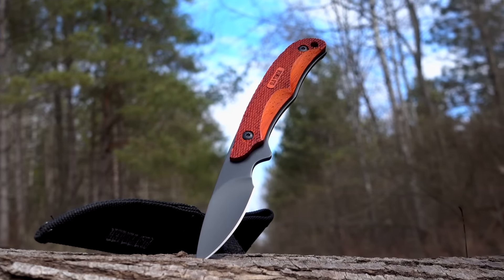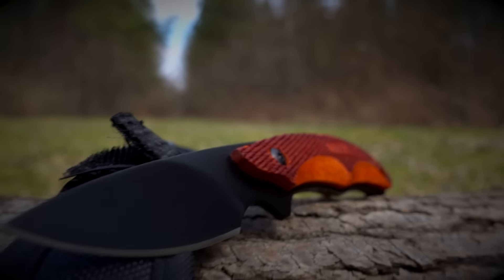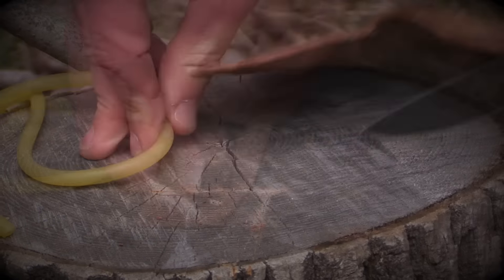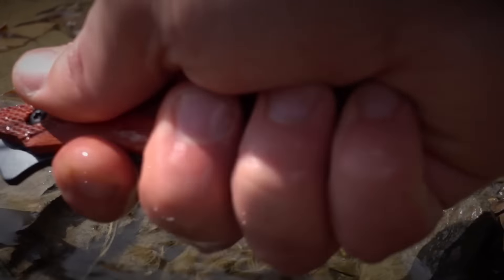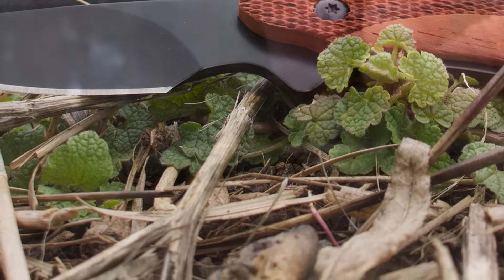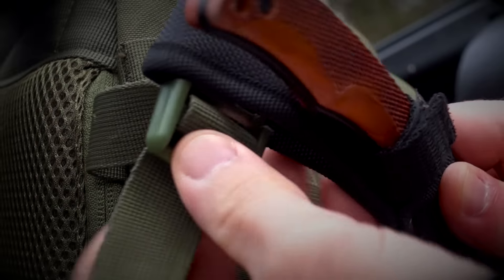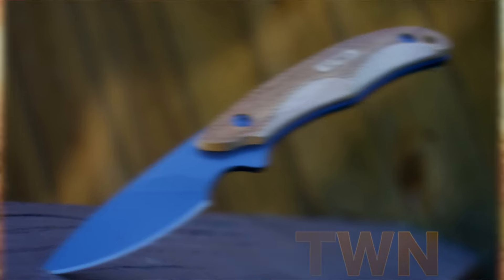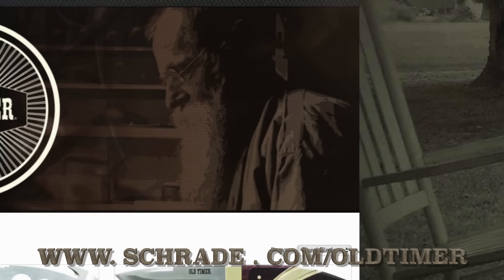Hunting / Skinning / Caping Knife: Old Timer - CopperHead 2156OTRW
NEW! Hunting Knife - CopperHead 2156OTRW Caping/Hunting Blade with Textured Rosewood Handles, Full Tang, Black Coated 7Cr17MoV High Carbon Stainless Steel Blade

A durable, razor sharp skinning and caping [CAPE - ING] knife designed for the task of processing game from start to finish… the 2156OTRW is forged from a single piece of black coated 7Cr17Mov High Carbon Stainless Steel.

Weighing only three ounces, the 2156OTRW is built full tang tough and features a 2 inch drop point style blade with a fine cutting edge that is seriously sharp and capable of even the most intricate cutting and slicing tasks such as field dressing wild game or detailed leather work.

 Textured Rosewood handle slabs make the 2156OTRW as easy on the eyes, as it is in the hand by providing a classic look in addition to a comfortable, slip resistant grip that performs admirably, even in the wettest of conditions. The slim profile of the 2156OTRW supports a variety of different gripping techniques while the integrated finger guard keeps fingers safely behind the cutting edge of the blade.

Choke up on the blade of the 2156OTRW by way of the spacious finger choil, for tougher cuts that require additional force and extra blade control.

The 2156OTRW rides securely in a double reinforced, black woven fabric belt sheath.  The 3 inch belt loop allows the 2156OTRW to be worn on any size belt or conveniently attached to the outside of a pack.

Innovative Blades for the Modern Woodsman - this is the Old Timer - CopperHead 2156OTRW full tang fixed blade knife.

Here’s a Few More Links of Our NEW Product Videos [RUSSELL to Edit]: